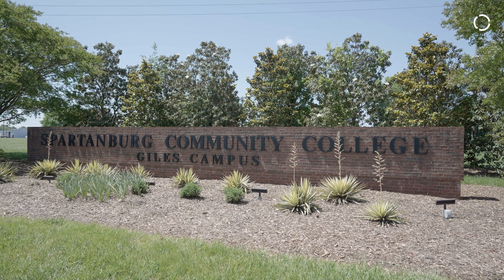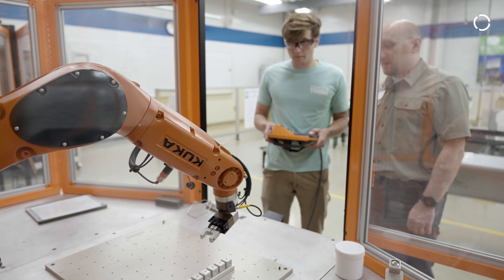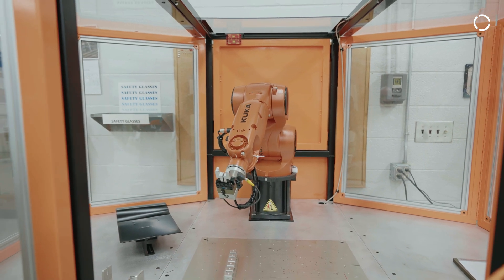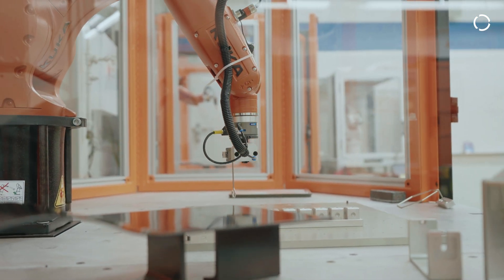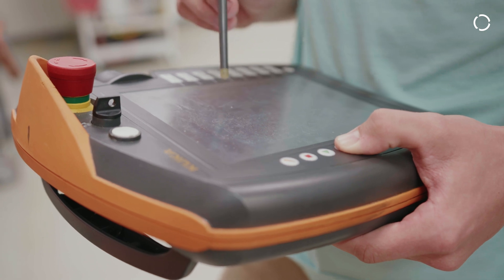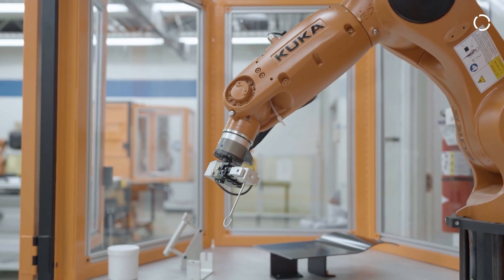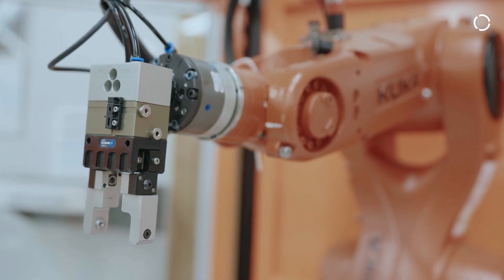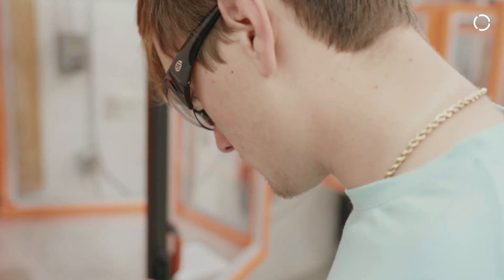Robotic Training Cells Help Prepare Tomorrow's Workforce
In response to a demand in manufacturing workforce talent, the Center for Advanced Manufacturing and Industrial Technologies at Spartanburg Community College leverages KUKA's all-in-one training cells to prepare students for careers with automated technology.